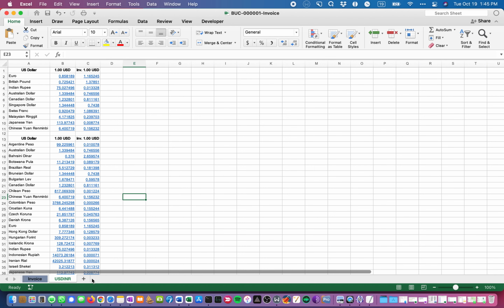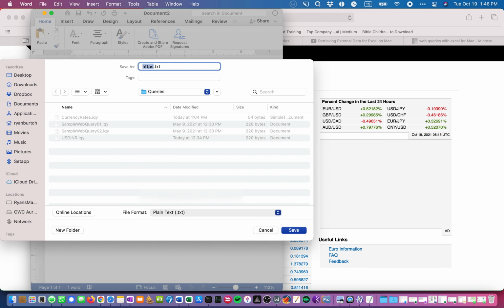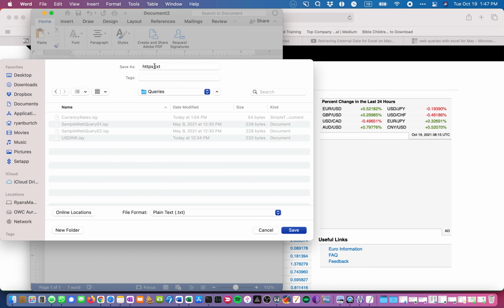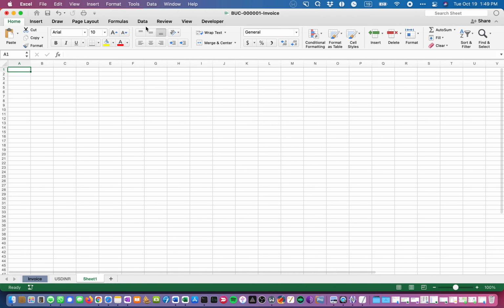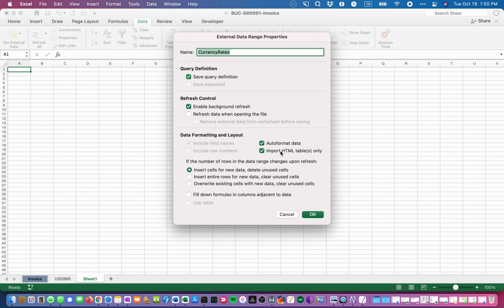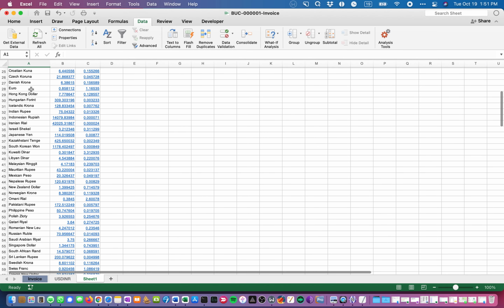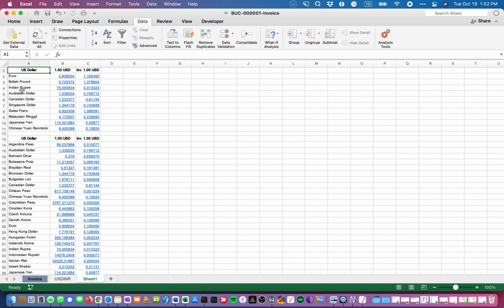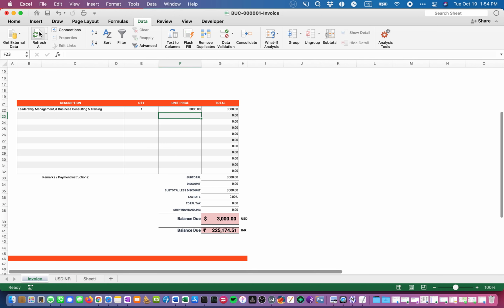Excel 2019 Mac Import Real-Time Currency Data from Web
This is helpful if you need to leverage the real-time exchange rate for currencies in your excel files.

Edit: Make sure you select Mac-OS when saving you word doc to a .txt file